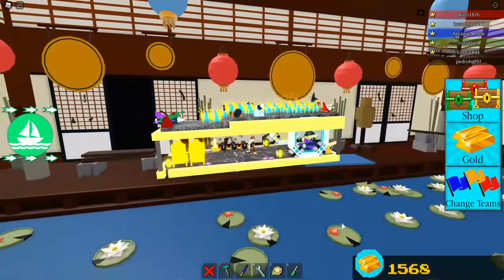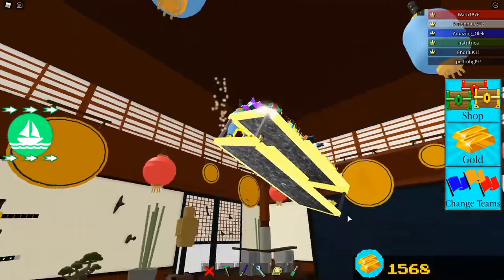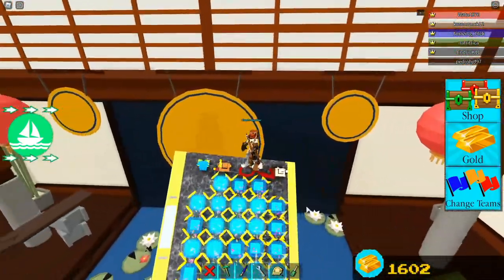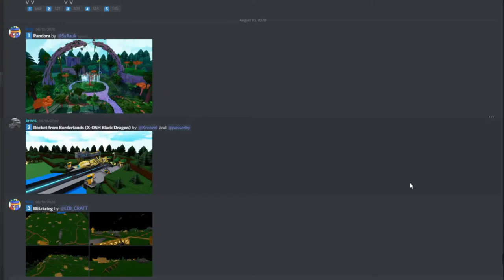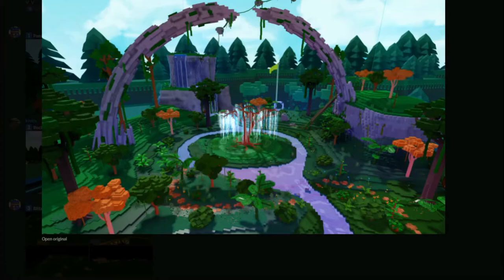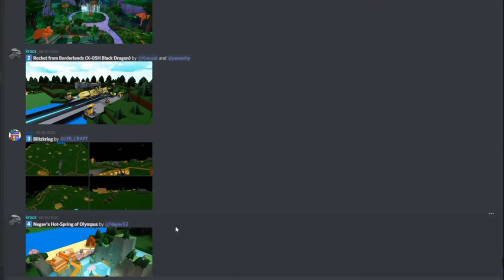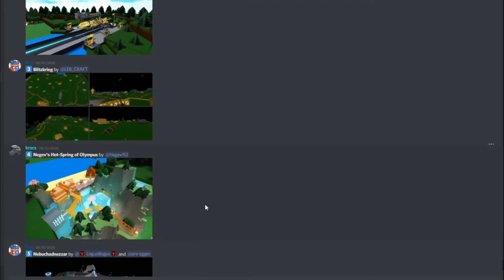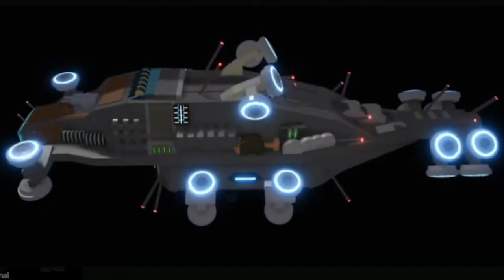New Stage and Top 5 Boats in Build a Boat for Treasure!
What a fun lil game!